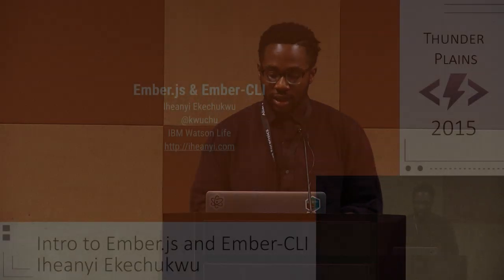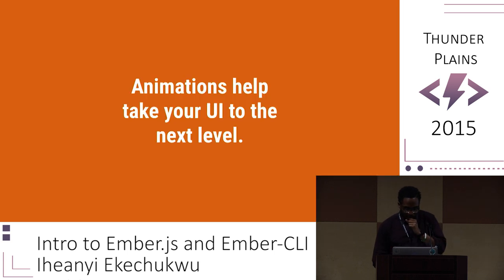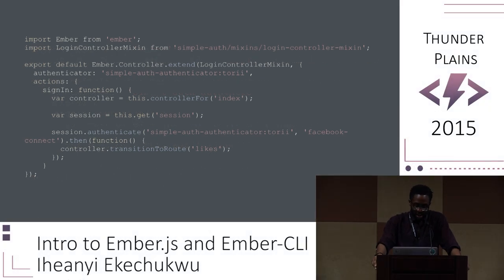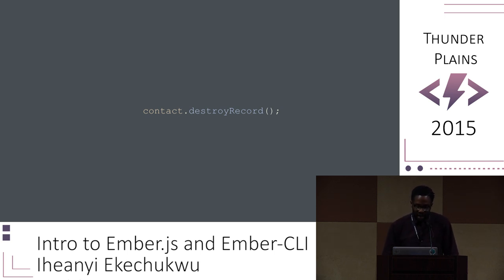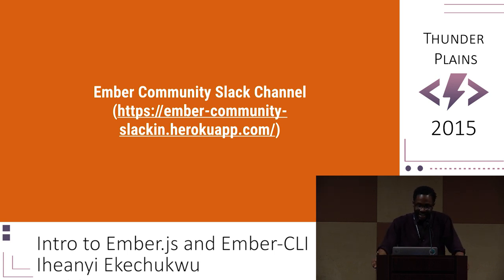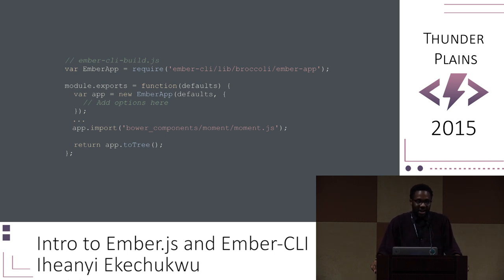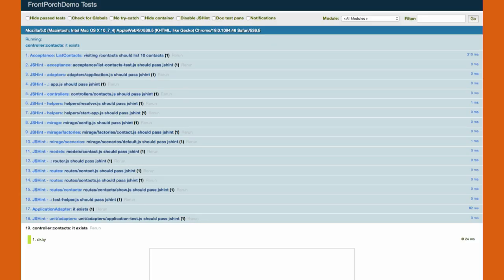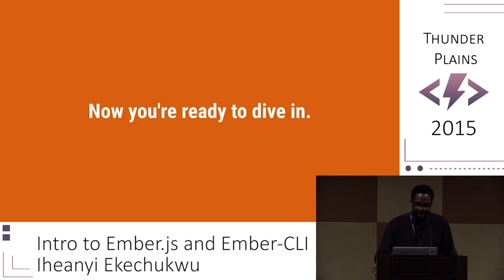Iheanyi Ekechukwu Intro to Emberjs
Having hit 2.0 recently, Ember.js is a front-end web framework for building ambitious web applications. In this talk, I discuss about reasons why I enjoy using Ember.js from the perspective of a designer and as a developer, while also giving an overview of Ember-CLI.

About Iheanyi Ekechukwu

Hello, I'm Iheanyi Ekechukwu. I'm a developer and designer originally from Myrtle Beach, South Carolina. In December of 2014, I graduated from the University of Notre Dame with two degrees, a B.S. in Computer Science and a B.A. in Design. During University, I learned that I had a passion for developing functional, user-friendly digital solutions to various problems. I currently am working at IBM Watson Life in Austin, Texas as a Software Engineer.
While my stack of choice is Ruby on Rails with EmberJS, I pride myself on my ability to quickly learn the languages, tools, and/or frameworks best for solving a problem. When I'm not coding or designing, you can usually find me bboying, grabbing a cup of coffee at Epoch, or recording an episode for my podcast.